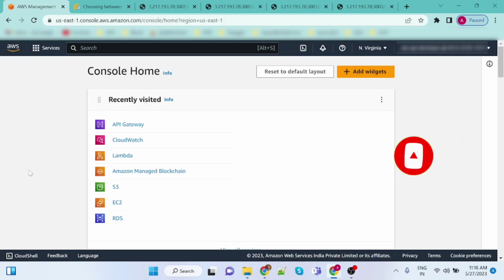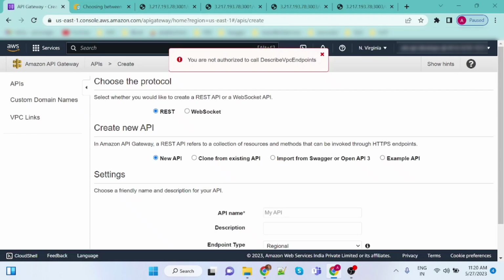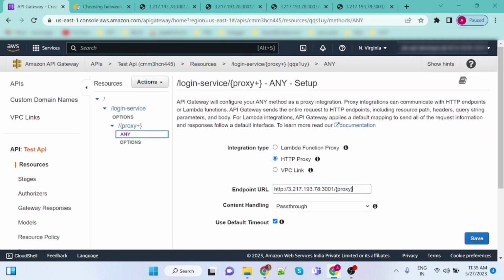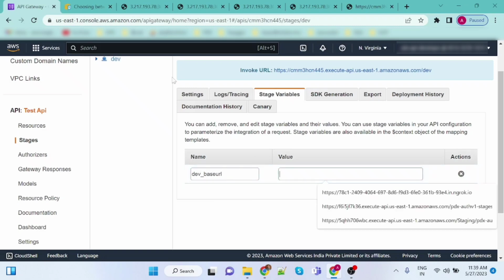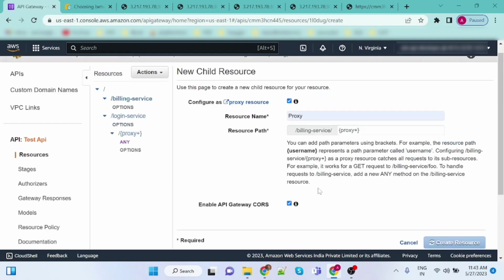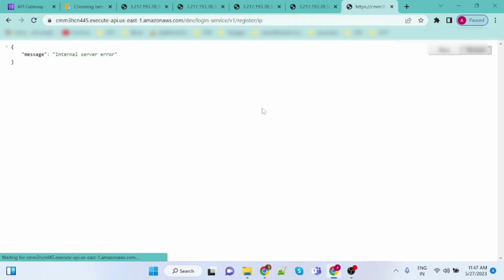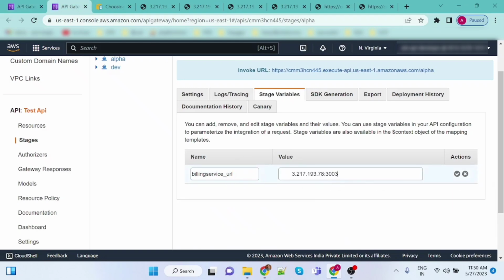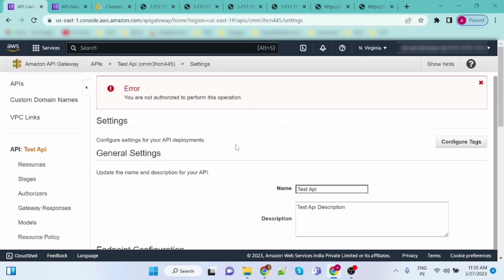AWS Api Gateway | Rest Api Protocol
AWS (Amazon Web Services) api gateway using reat api protocol. Single endpoint for microservices architecture. AWS Api gateway tutorial.